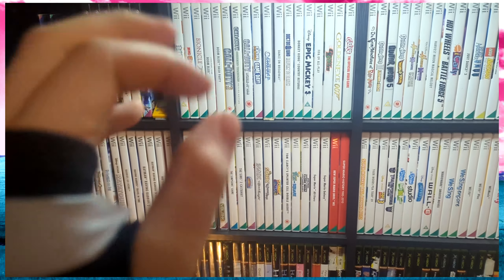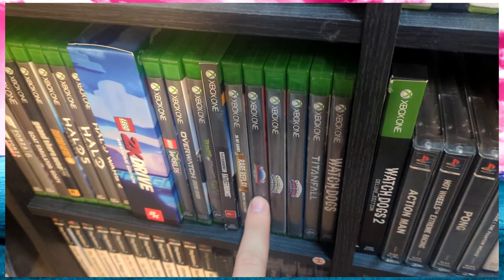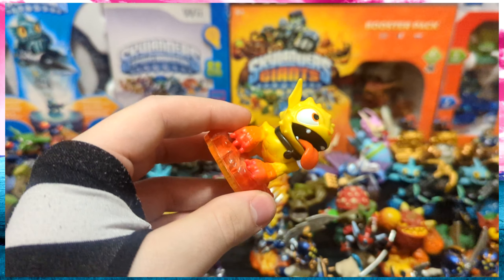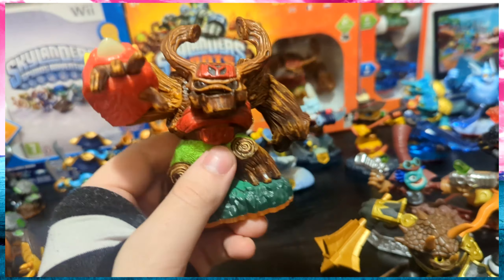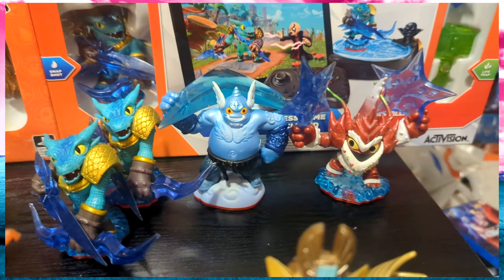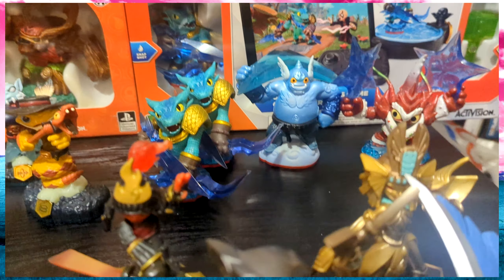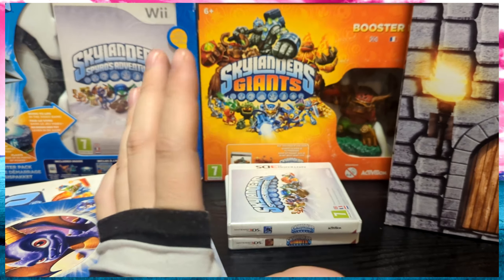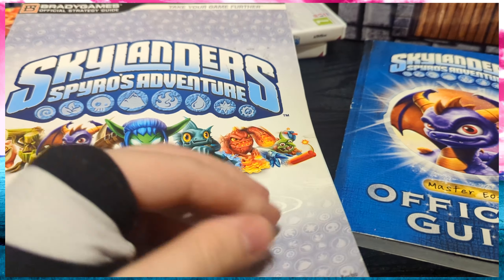My Skylanders Collection 2024 | Figures, Games, Accessories & More!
Here we are with my up-to-date Skylanders collection - here we have figures and accessories from every game in the series - plus some other great items from the franchise!

00:00 Intro
01:11 Games
04:12 Core Figures
11:08 Gimmick Figures
17:53 Superchargers & Vehicles
21:32 Miscellaneous Merchandise
28:05 Outro